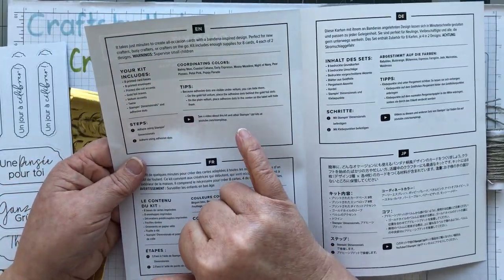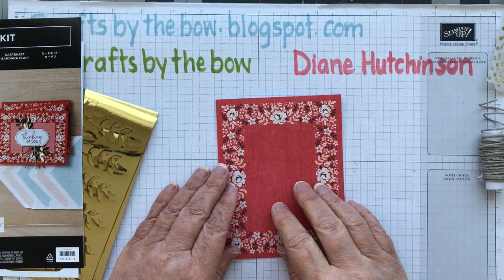Free card kit - Kerchief cards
This pretty little card pack contains everything you need to make 8 cards with envelopes and is free with any $60 order during January through March 2020 from Stampin' Up!
or my website at craftsbythebow.stampinup.net (no www needed).